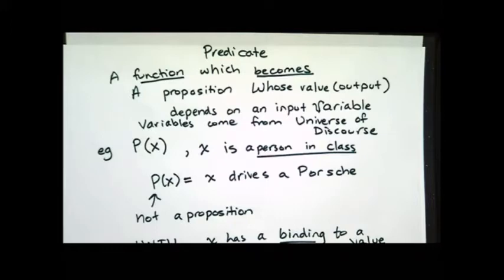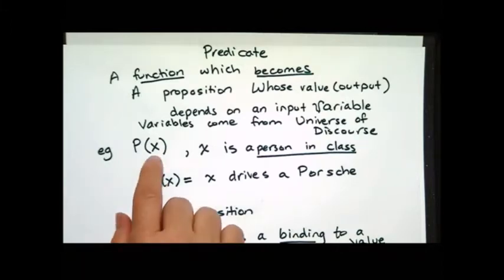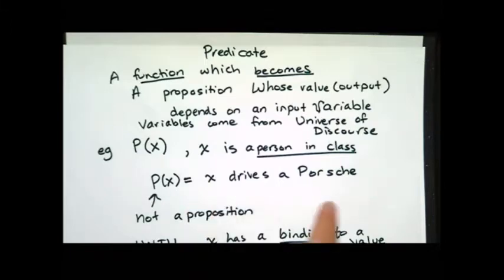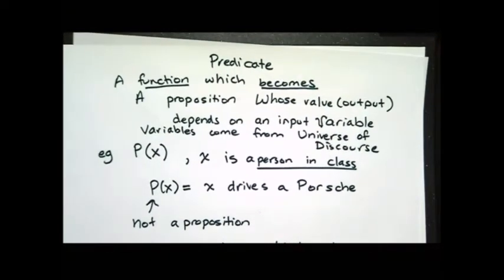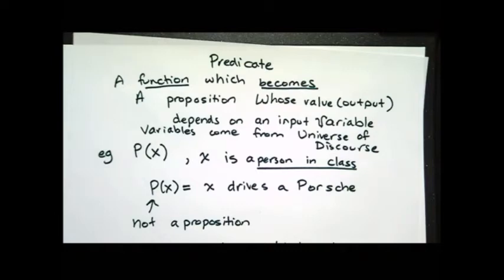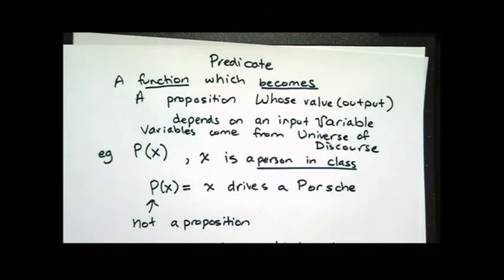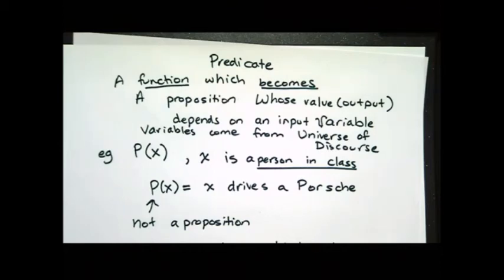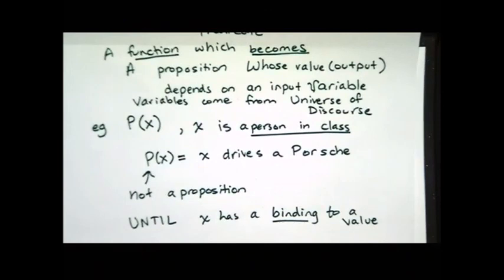Intro to Predicate Calculus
A short intro to predicate calculus from Dr Barn's Lecture 5 video